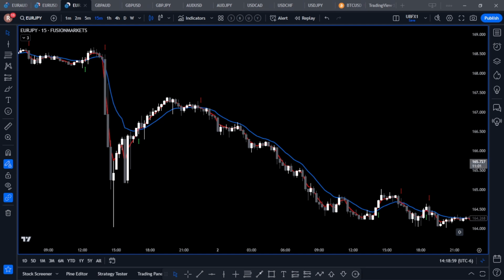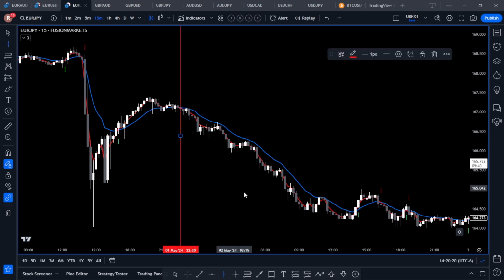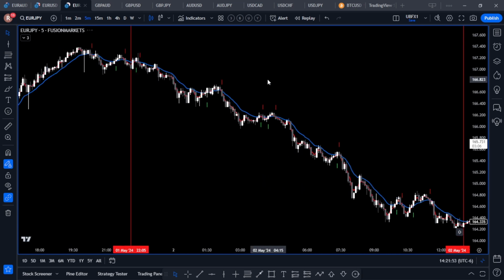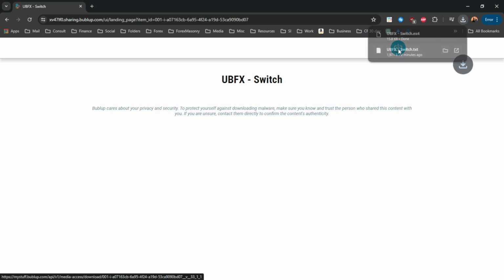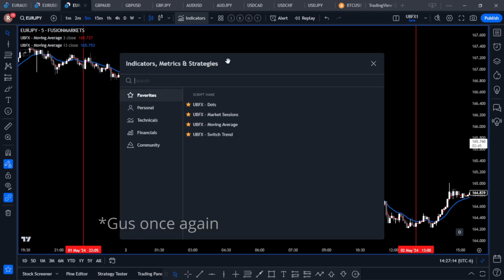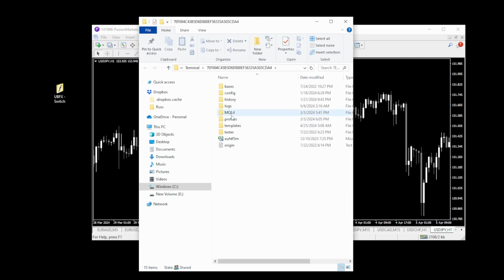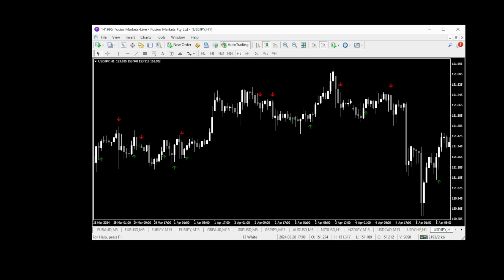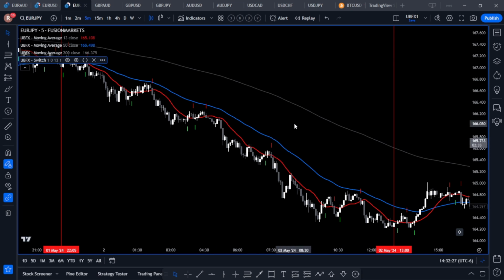UBFX Switch Indicator Download for Tradingview & MT4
The 3/13 EMA Crossover system has been very popular (thank you for that) and in the video for that, I use a moving average crossover indicator to pinpoint the crossover. This is my UBFX - Switch indicator, and I want you to have it for free.

There is a version vor Tradingview and a version for MT4. Below are the links for each. Once you download them, I will show you how to install them onto each platform. They are easy and fast to install.